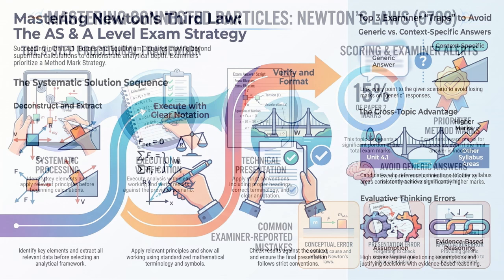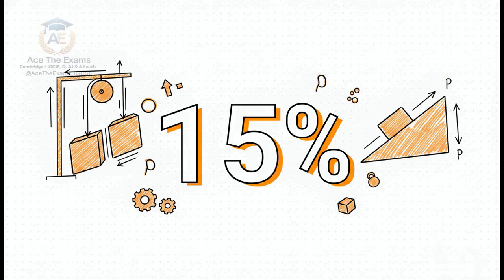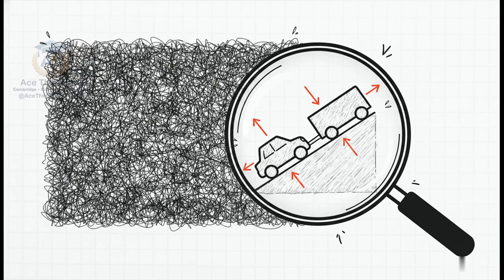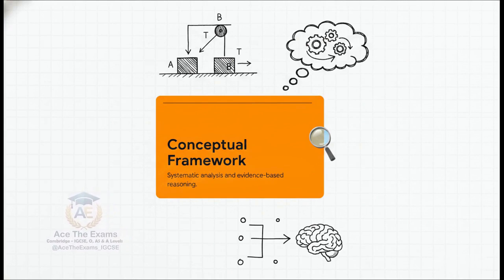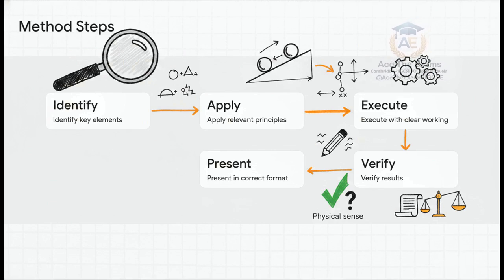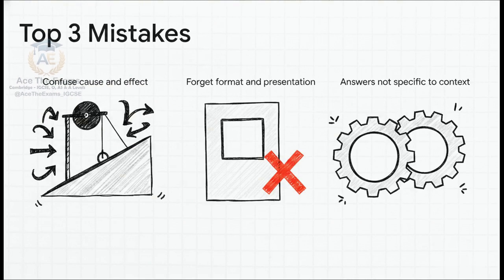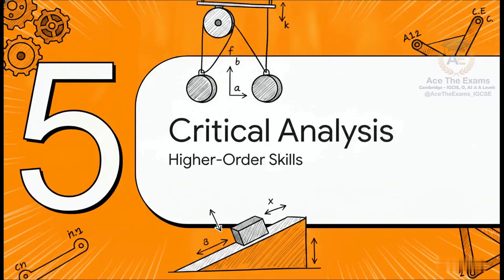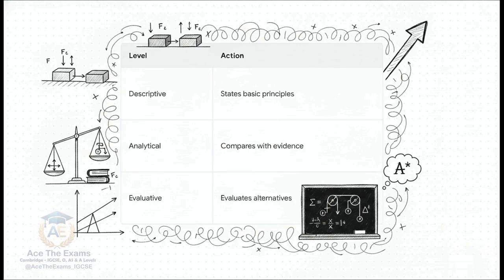Newton's Laws of Motion Connected Particles (pulleys, Towbars)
Learn newton's laws of motion connected particles (pulleys, towbars) quickly with clear exam-focused steps and a concise worked explanation. examtips alevel math #9709